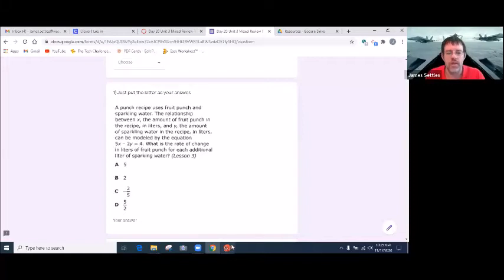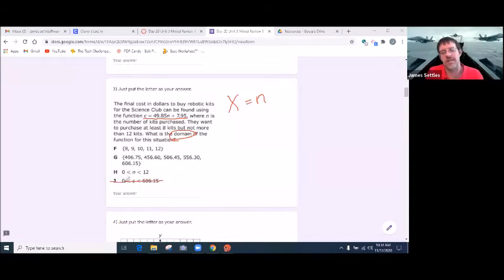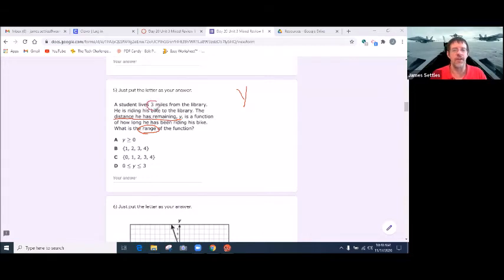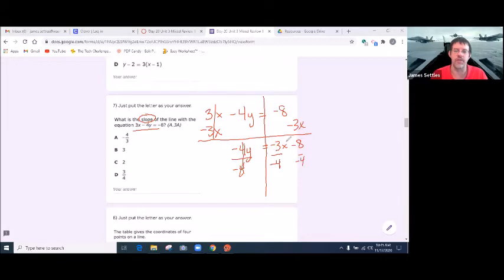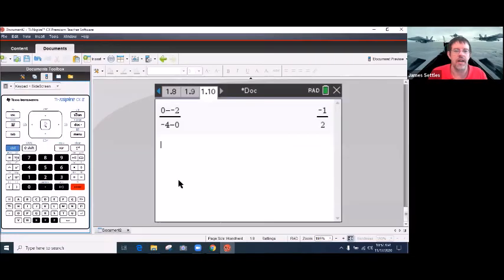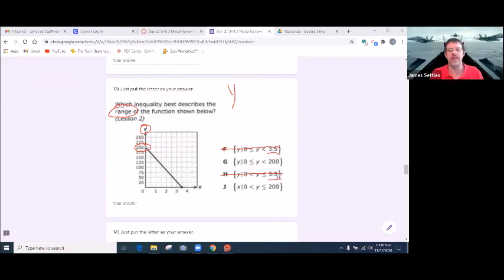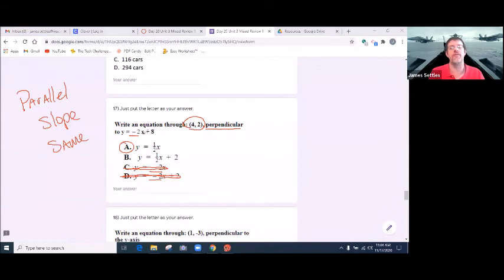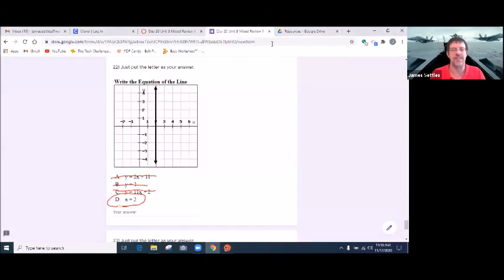Day 20 Unit 3 Mixed Review 1 help